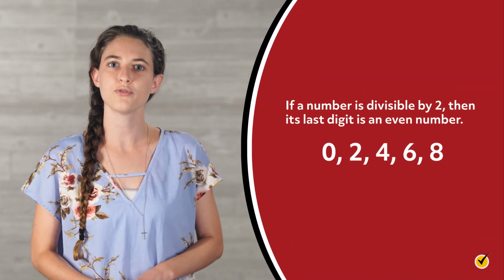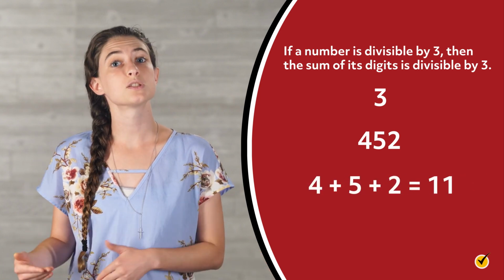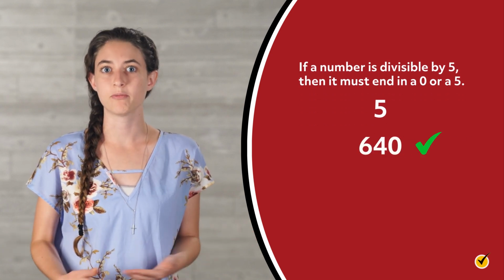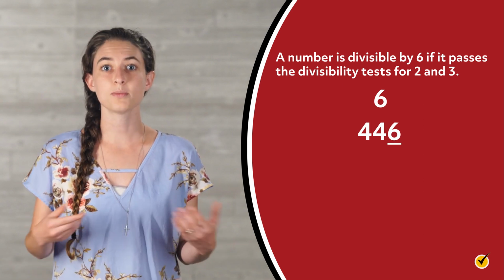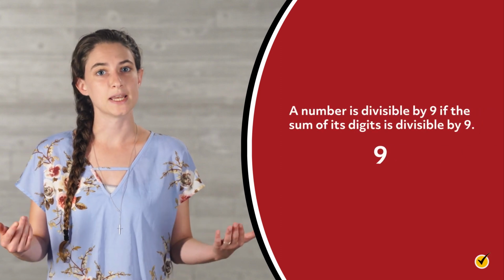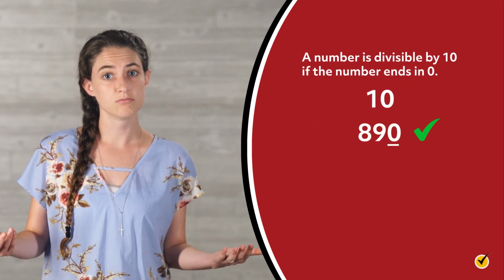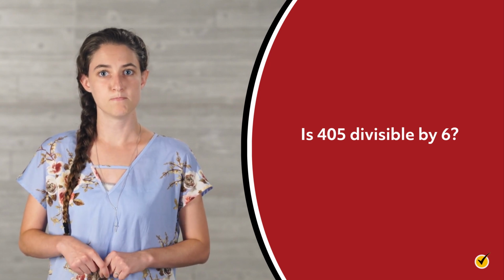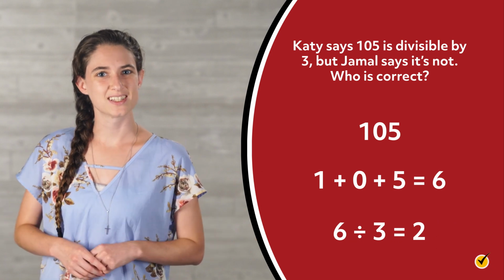Divisibility Tests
Hello, and welcome to this video about divisibility tests! Today we’ll learn how to figure out if a number is divisible by 2,3,4,5,6,8,9, and 10.